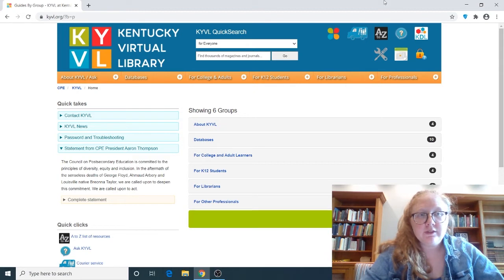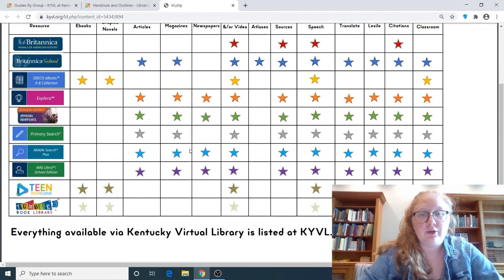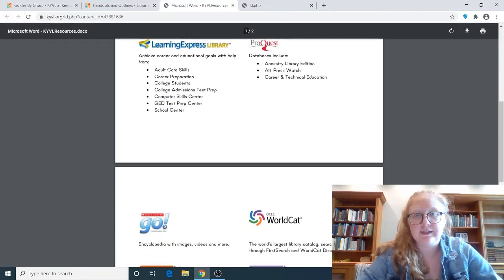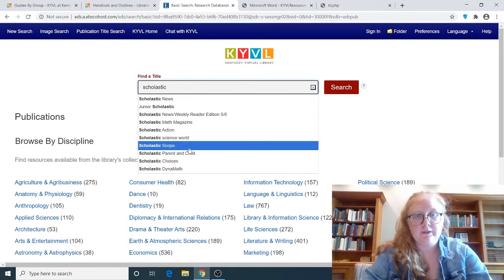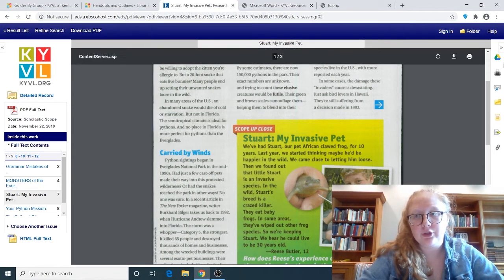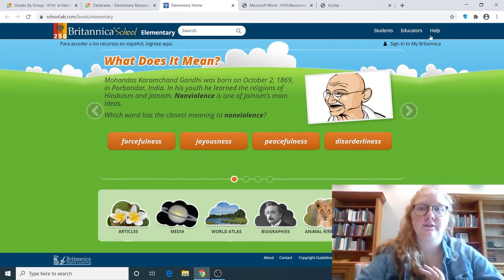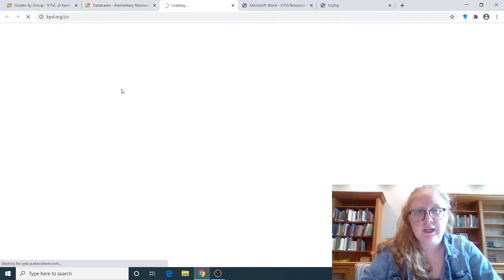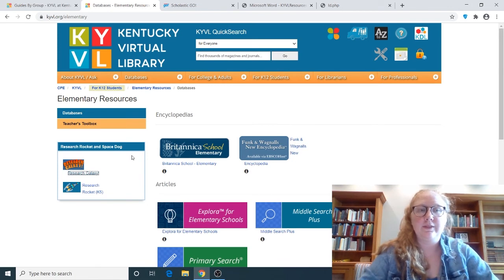Tech Tutorial: KY Virtual Library for Elementary Students